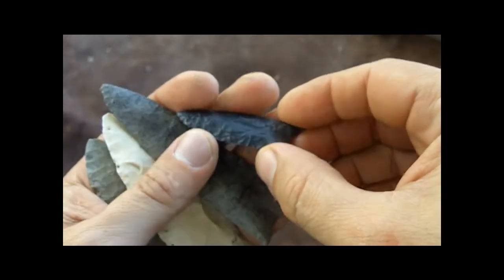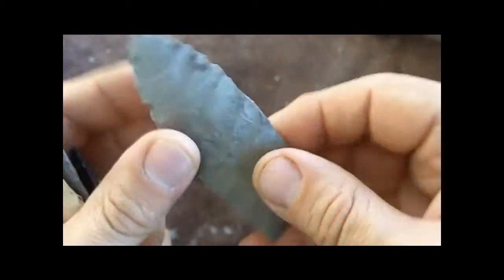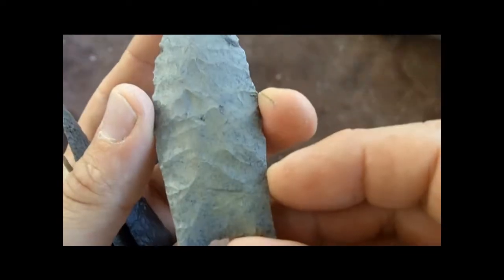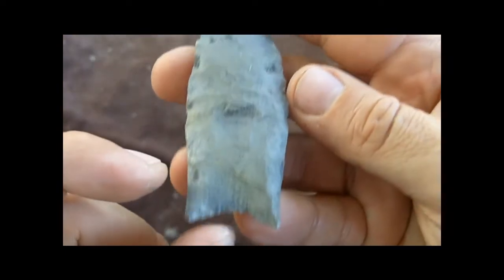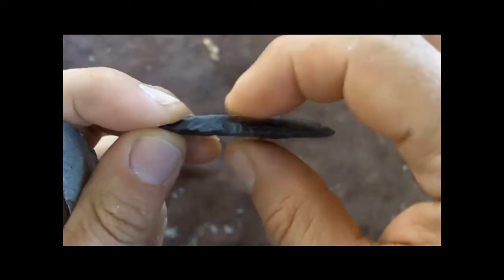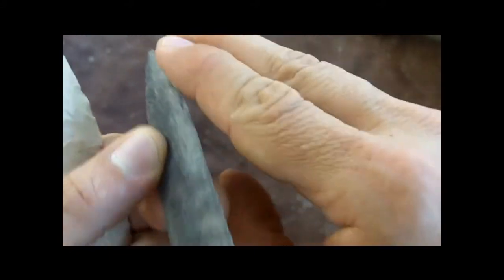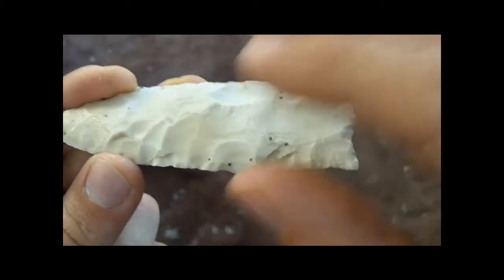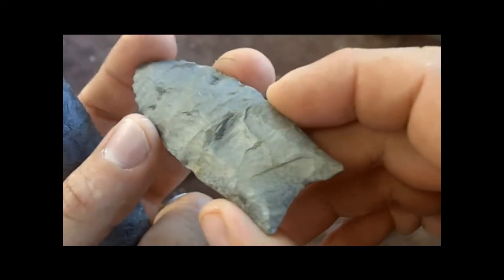216 - Clovis Casts In The Mail!